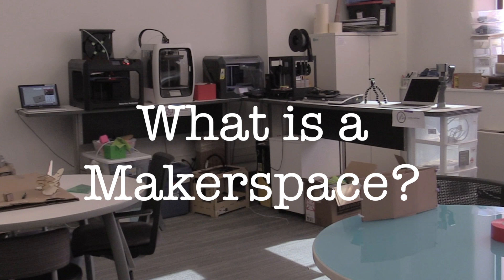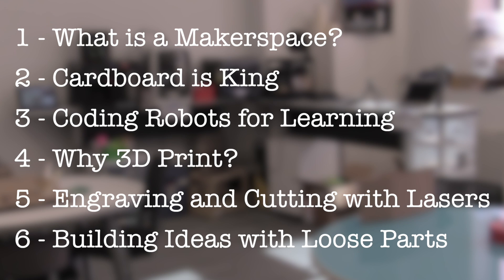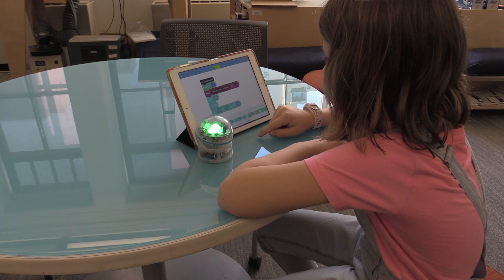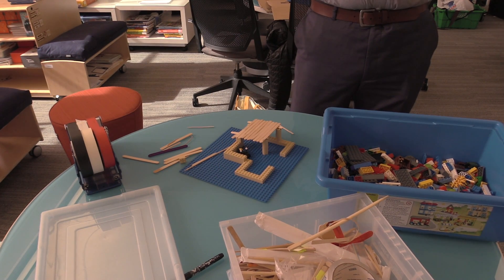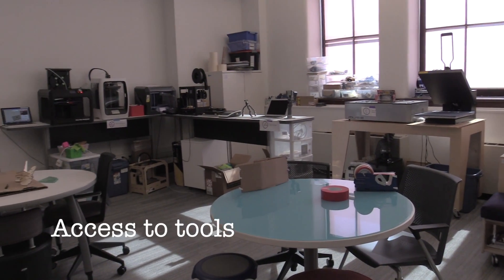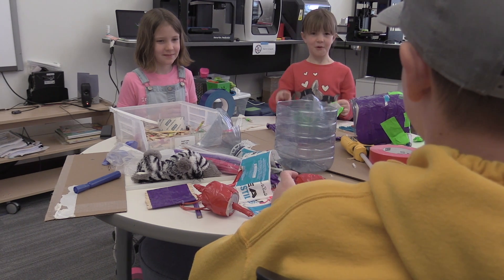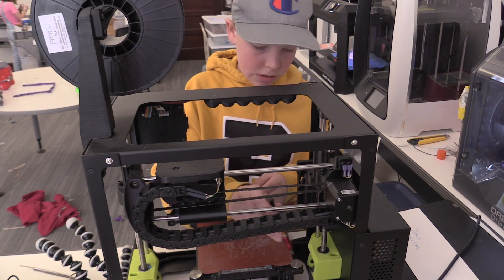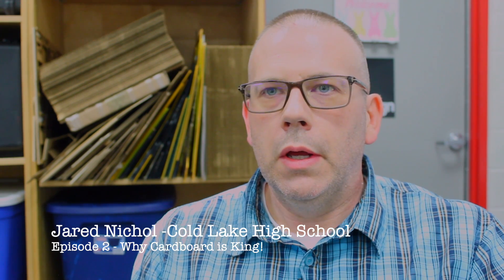What is a Markerspace: Episode 1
This is my final assignment for ETAD877. The idea with this video is to follow it with multiple episodes that allows educators 'quick snippets' into what making is and why it's important in learning.